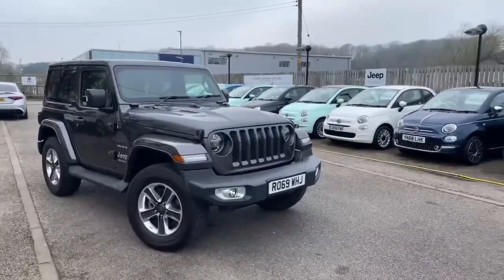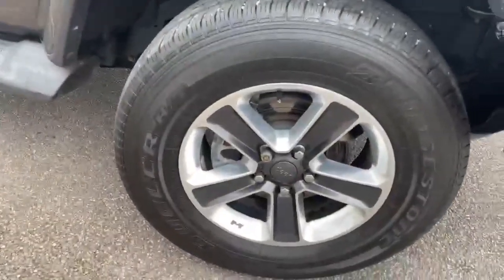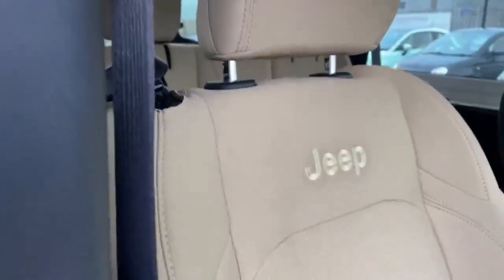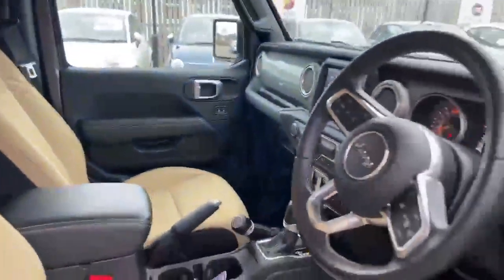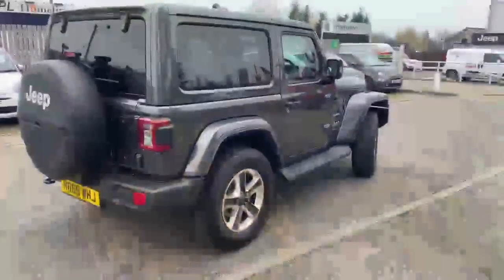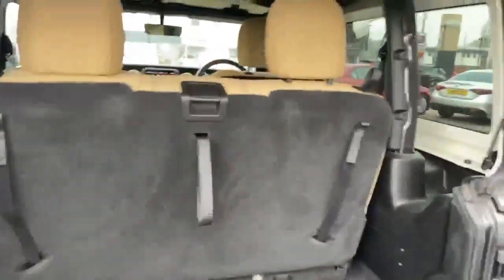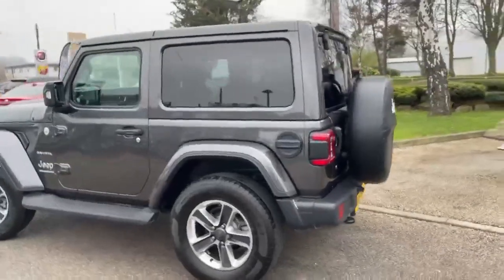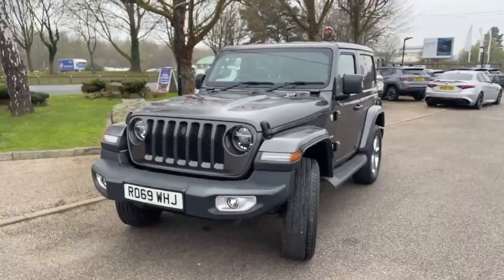Jeep Wrangler 2.0 Sahara Auto in Grey - RO69WHJ